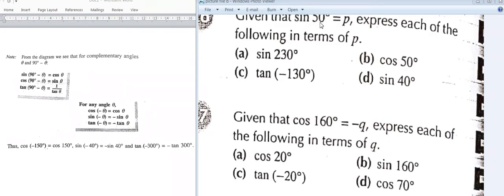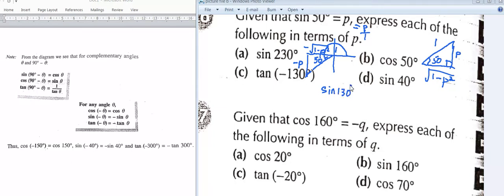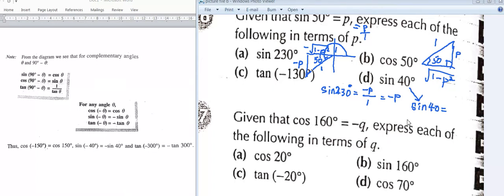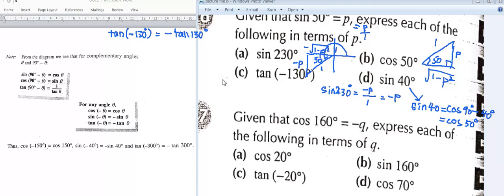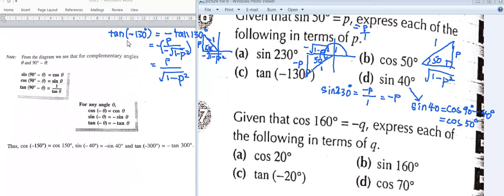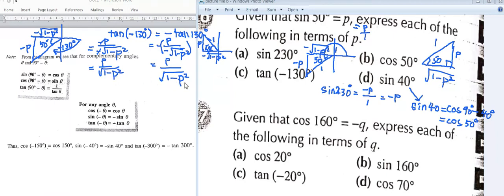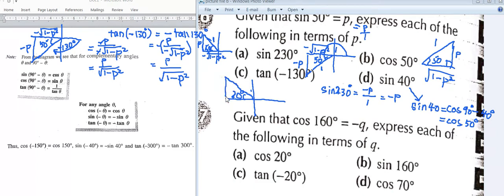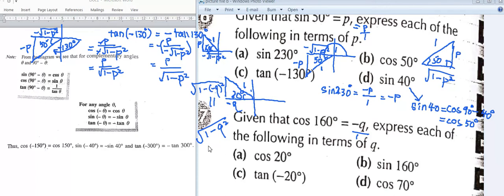1st exer on trigi (not from textbook) part 6